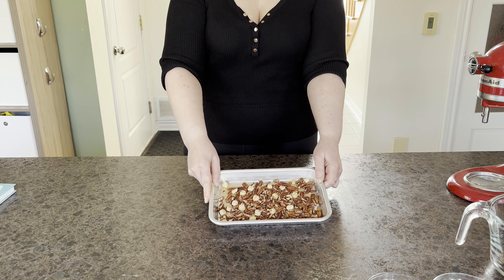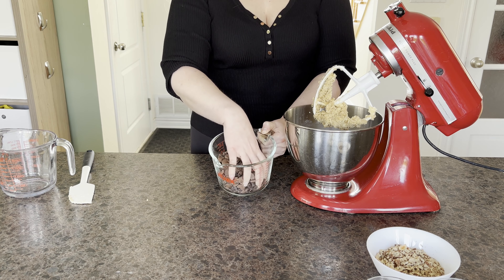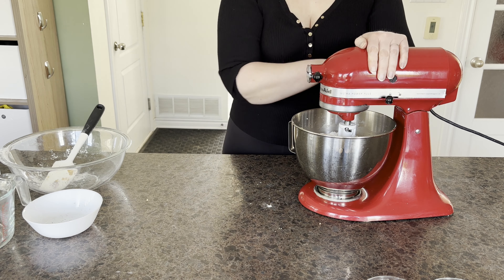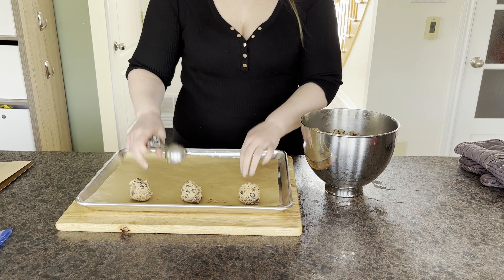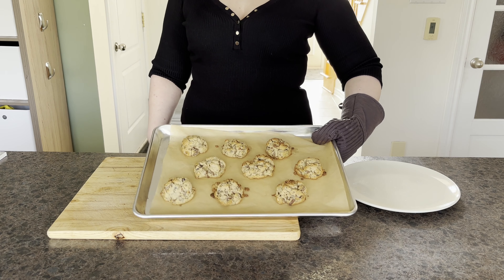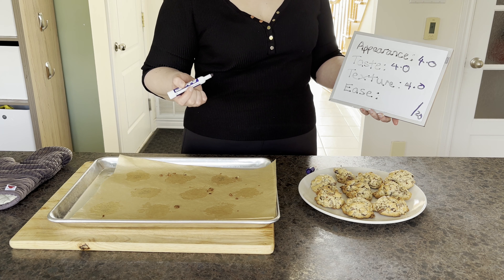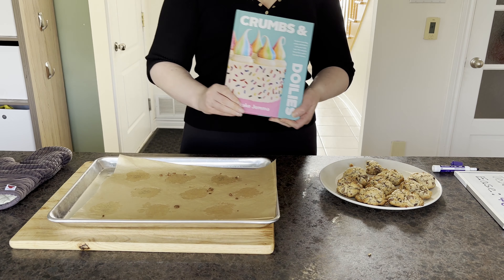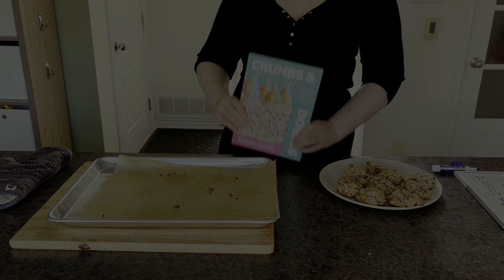Home Baker Attempts To Reproduce NYC-Style Chocolate Chip Cookies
We're continuing our hunt for the best Chocolate Chip Cookie recipe ever, and today we're trying our hand at @CupcakeJemma‘s  signature NY-style cookies